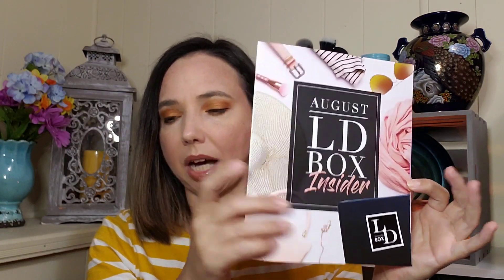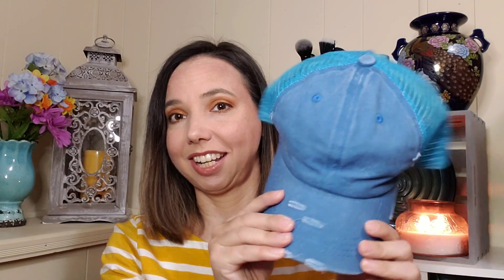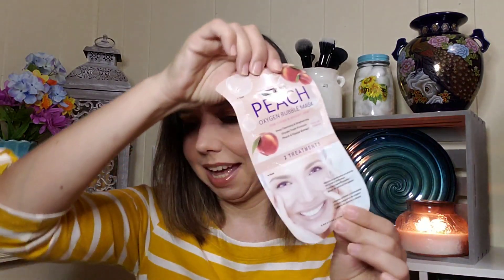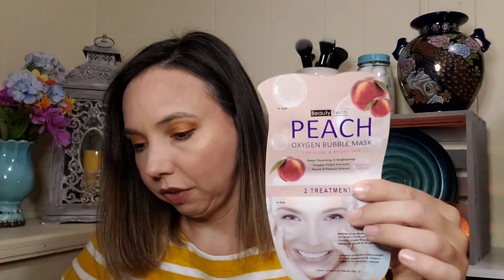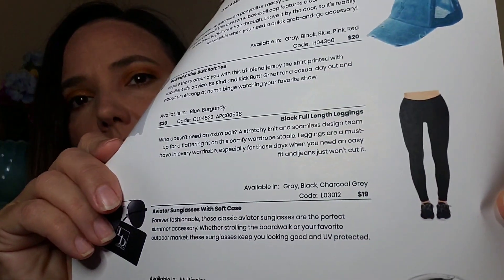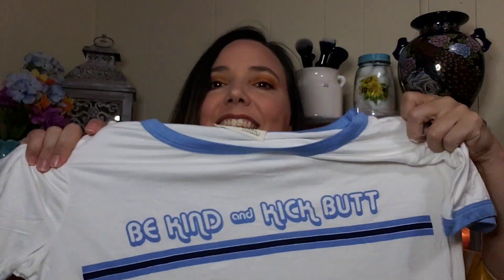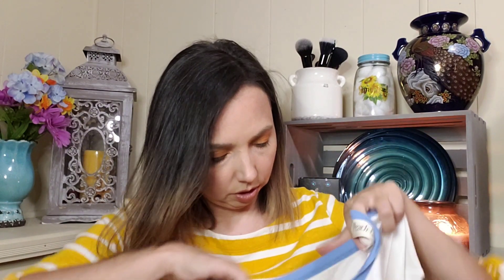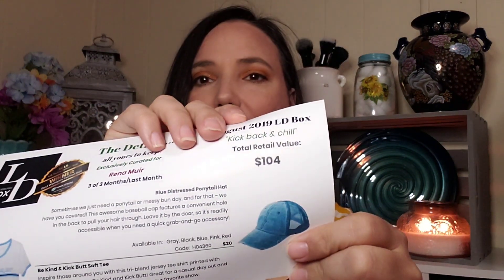Luxury Divas Box 🧢 August 2019 🧢 I LOVE THIS BOX!!!!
Hello Deal Lovers! This is one of my favorite subscription boxes, if not my very favorite! And this month's LD Box ROCKS!! It is right up my alley with the comfy leggings, super soft tshirt, my style of sunglasses and a cute hat! I look forward to trying out the bubble masks, and my daughter will love the popcorn snack they added for a treat! The earrings I won't be able to use but they make a cute gift!

What did you think? If so what did you receive? If not, be sure to check them out

They are $30 per month with a subscription, or $35 for a one-time purchase. This month's box had a retail value of $104, so well worth the price!

Be sure to check out these fun LD unboxings for August too, I love these ladies!!

Items with codes for their online shop, and the price breakdown at $30 for the box:
-Distressed Ponytail Hat H04360 $20, paid $5.77 (comes in gray, black, blue, pink, red)
-Be Kind Soft Tee in blue CL04522 $20, paid $5.77 (in burgundy APC00538)
-Full Length Leggings L03012 $19, paid $5.48 (comes in black, gray, charcoal gray)
-Aviator Sunglasses MSvar8 $20, paid $5.77
-Sterling Silver Plated Hoop Earrings JW01532 $20, paid $5.77
-Peach Oxygen Bubble Face Mask Beau45 $5, paid $1.44

Video editing done with VideoGuru on my phone.

All reviews are of my own personal opinions and are not sponsored.